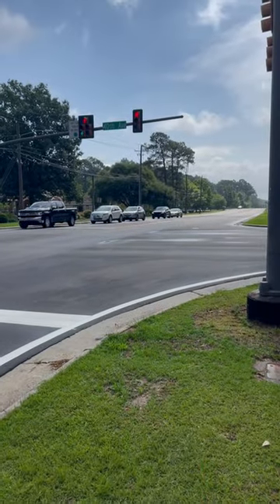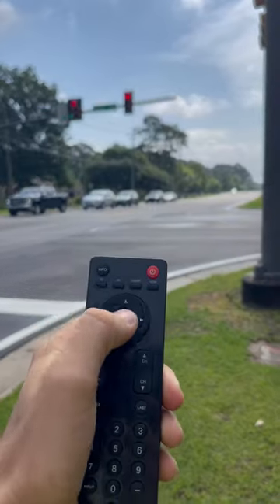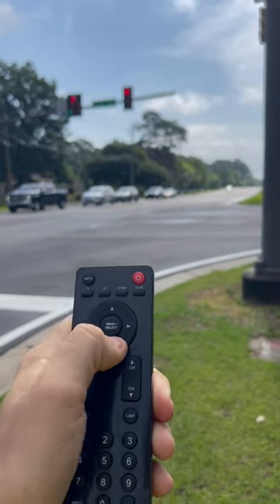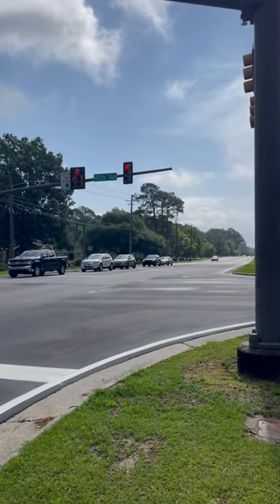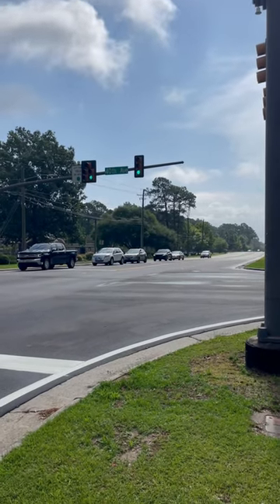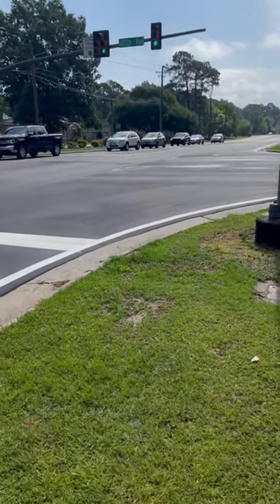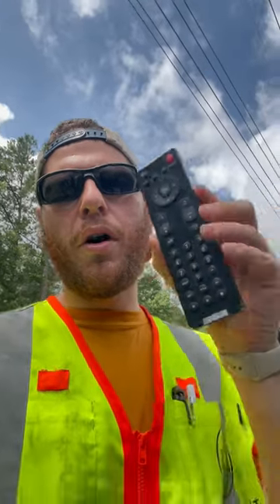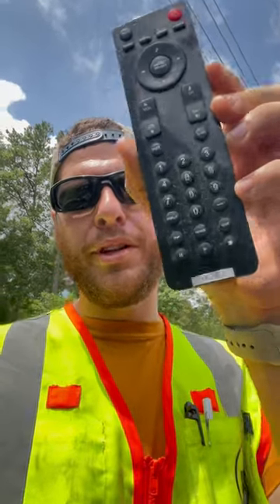A universal remote to change the lights at an intersection!!